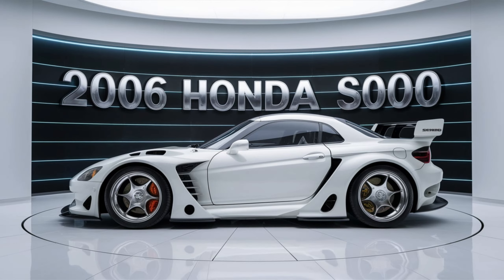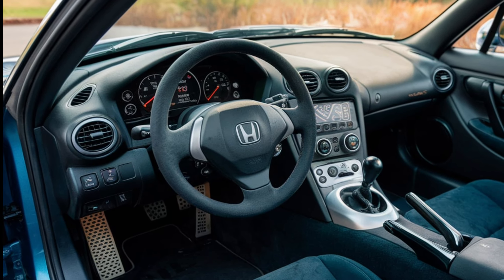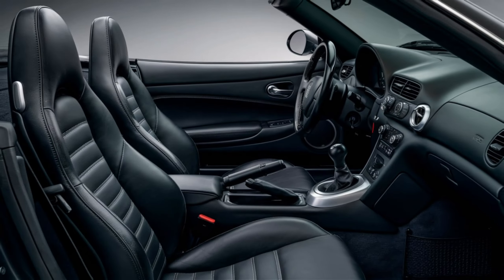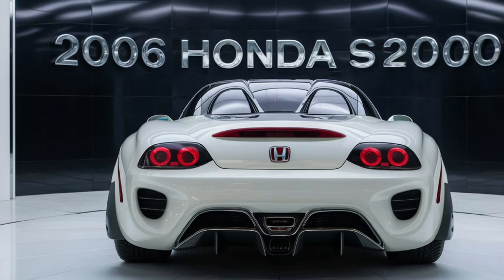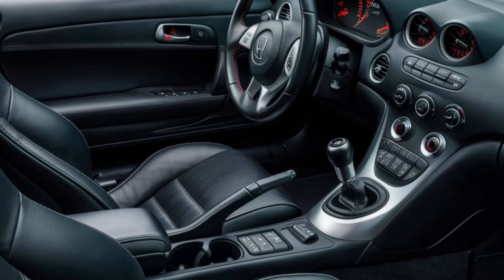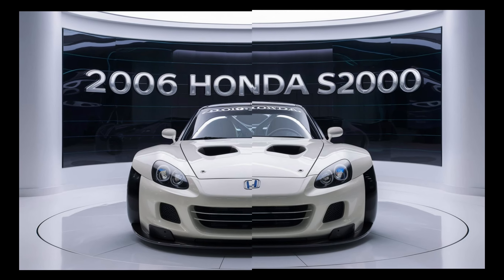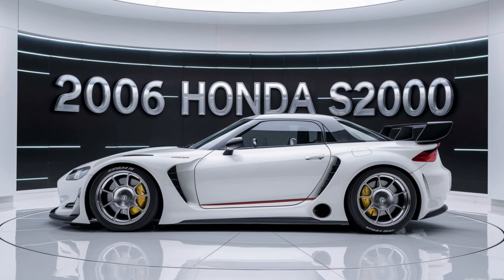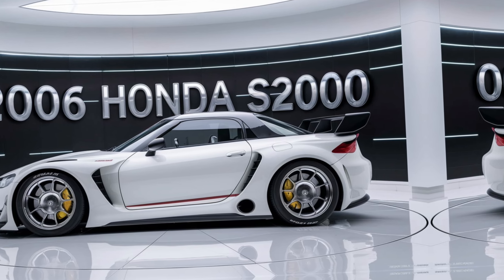"2006 Honda S2000: The Ultimate Guide to This Legendary Roadster!"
"Discover why the 2006 Honda S2000 is still the u ltimate driving machine for car enthusiasts! In this video, we dive deep into what makes this roadster a timeless classic, from its high-revving engine to its sleek design. Whether you're a fan of JDM cars or just love a thrilling ride, the S2000 has something special to offer.

Cover title:
1. "2006 Honda S2000: Why This JDM Legend Still Dominates the Road!"
2. "Uncovering the Secrets of the 2006 Honda S2000: A True Driver's Car!"
3. "Is the 2006 Honda S2000 Worth It in 2024? A Complete Review!"
4. "2006 Honda S2000: The Best Sports Car You've Never Owned!"
5. "How the 2006 Honda S2000 Became an Iconic Roadster!"
6. "Driving the 2006 Honda S2000: An Experience Like No Other!"
7. "2006 Honda S2000 vs. Modern Roadsters: Can It Still Compete?"
8. "Top Reasons the 2006 Honda S2000 is a Collector's Dream!"
9. "Why the 2006 Honda S2000 is a Timeless Classic!"
10. "2006 Honda S2000: The Ultimate Affordable Sports Car?"